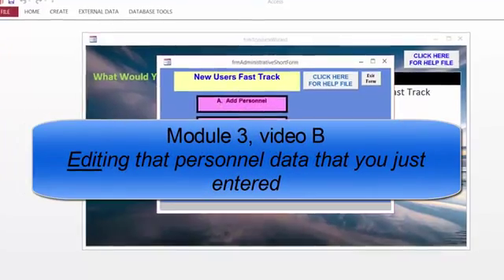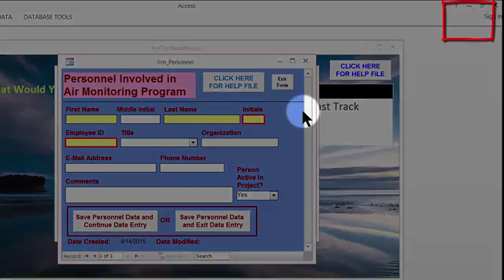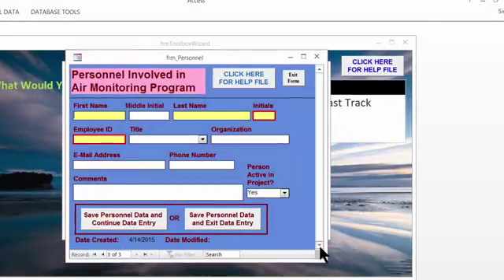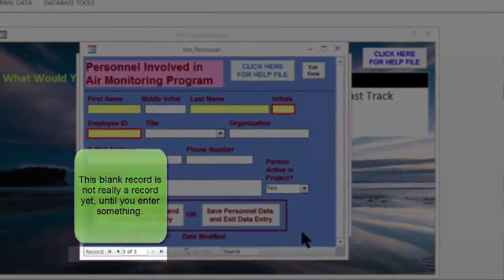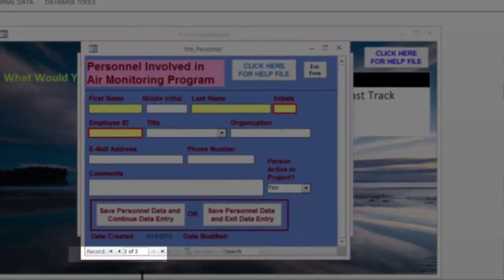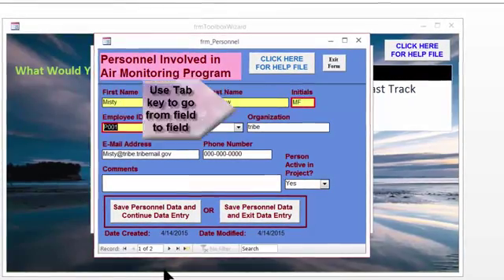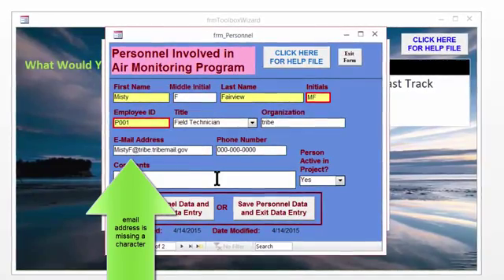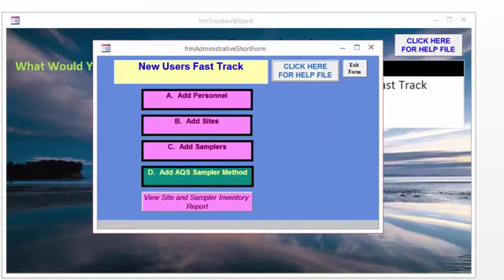Tribal Data Toolbox 3.0 - 3B: Editing Personnel Data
A two-minute demonstration of editing personnel data, which would only be required as people are hired or leave your program, into the Tribal Data Toolbox 3.0.  This video is in the Toolbox 3.0 series, presented by the Tribal Air Monitoring Support Center, which is part of the Institute for Tribal Environmental Programs.